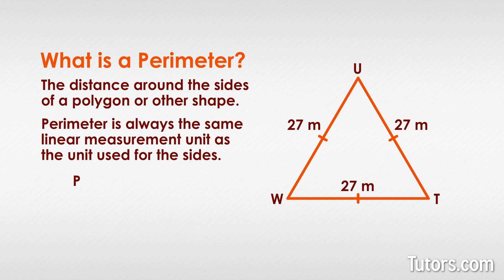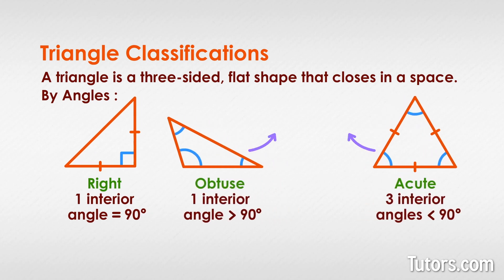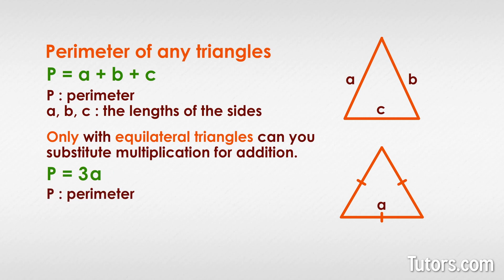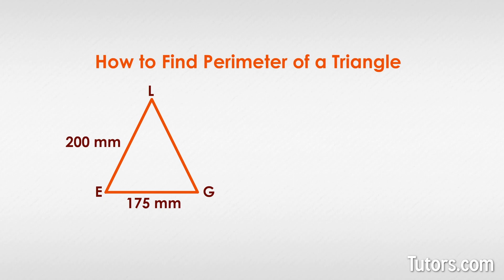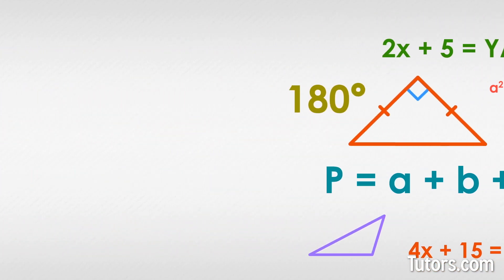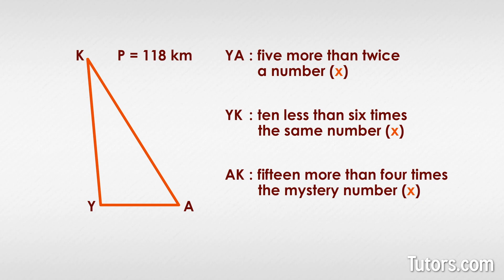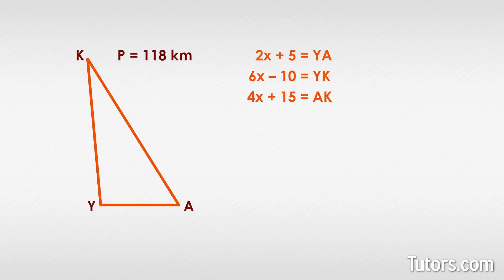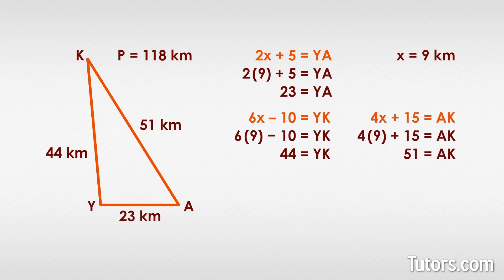How To Find The Perimeter Of A Triangle | Formula & Examples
Learn how to find the perimeter of a triangle using this formula. Easy step-by-step examples for finding the perimeter of any triangle. Want to see the video?